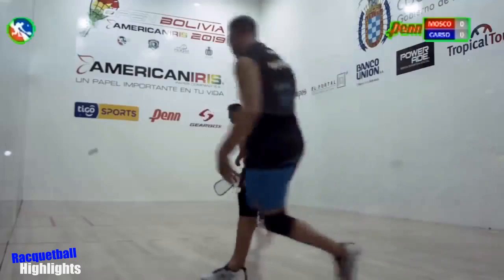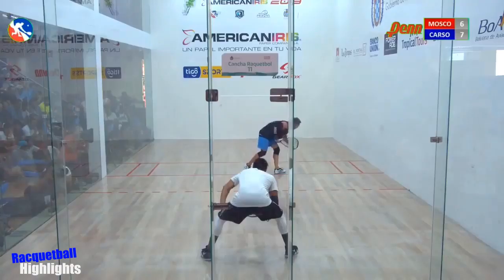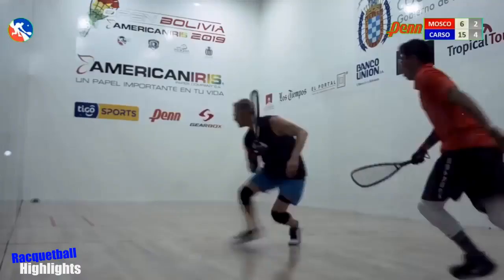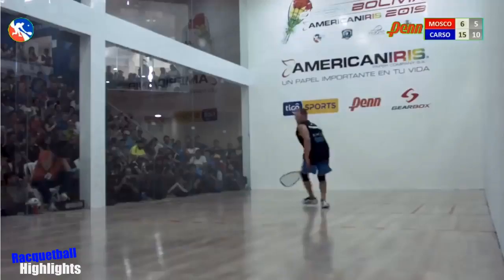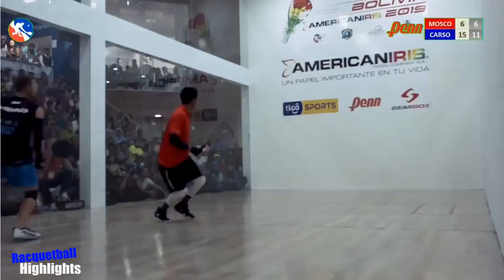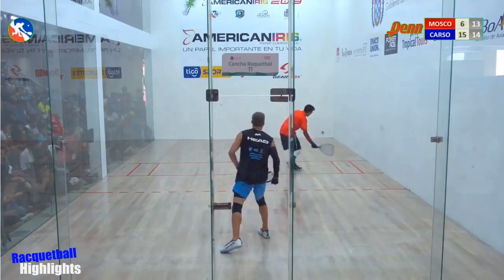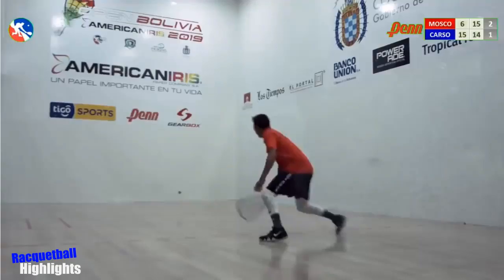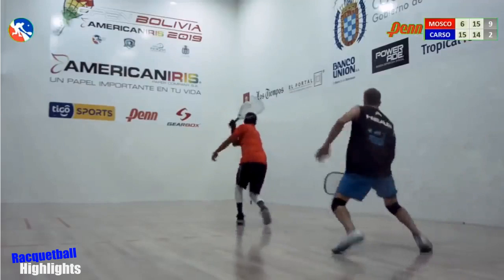Racquetball Highlights - Final Rocky Carson Vs Conrrado Moscoso Bolivia 2019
Back with more Racquetball.